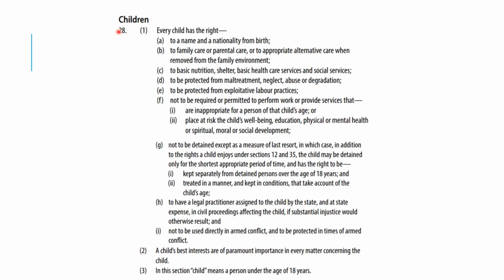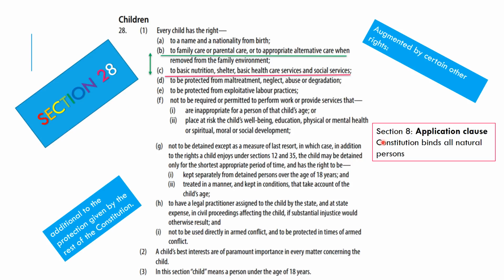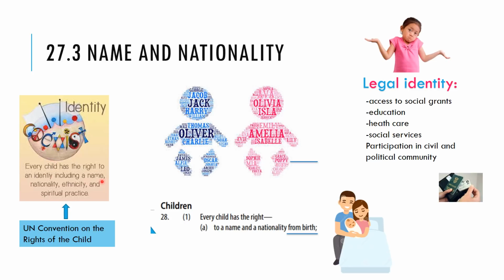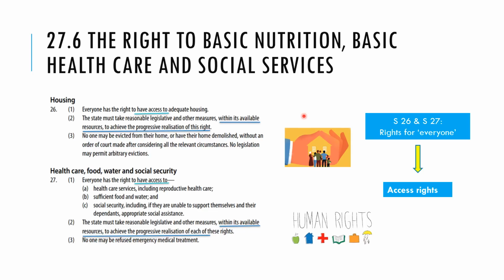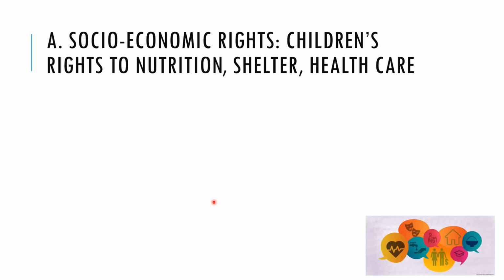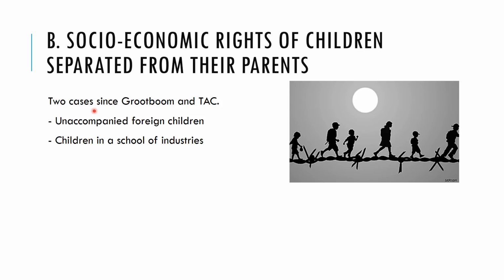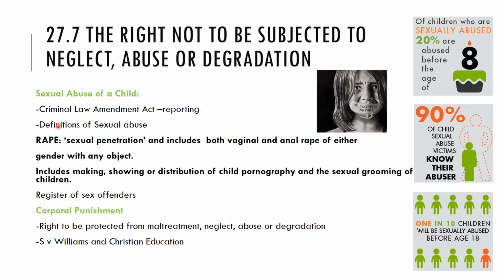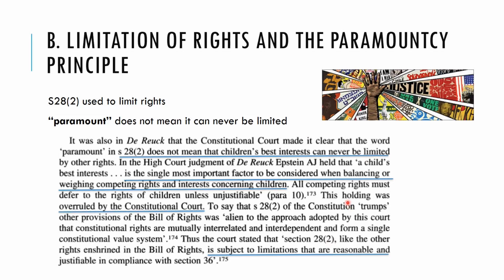Lesson 8 Children